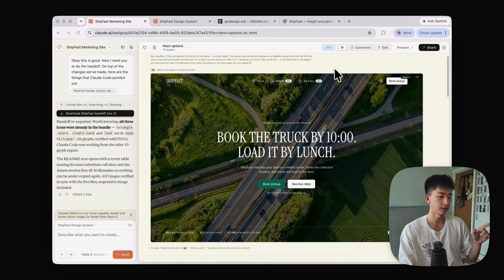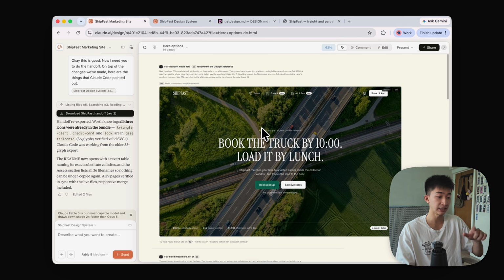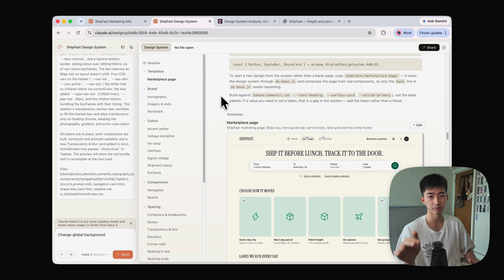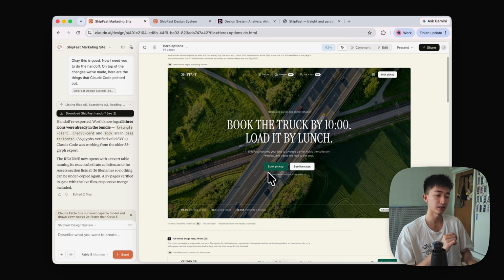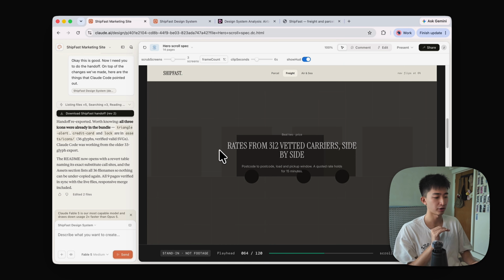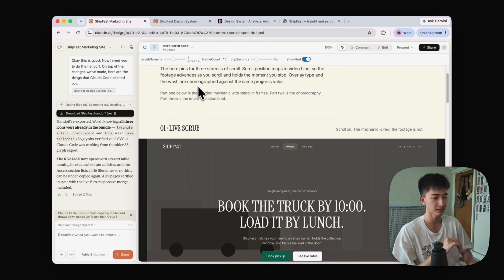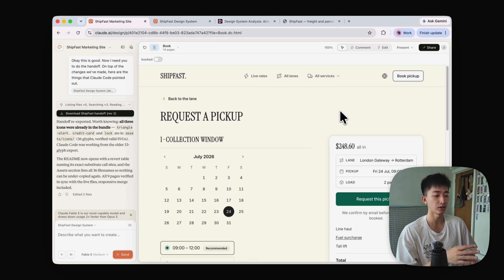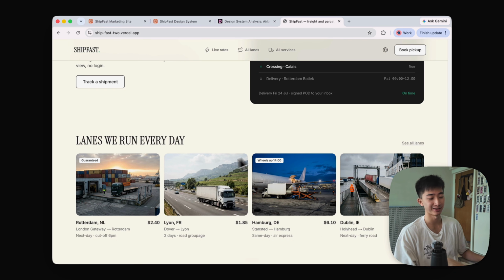I built a website completely with AI for a freight forwarding brand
Hi, I'm Jae. I run a web agency that helps ambitious B2B brands become the obvious market leader.